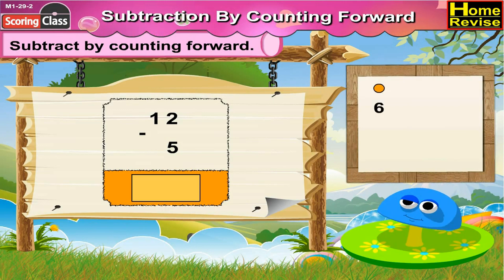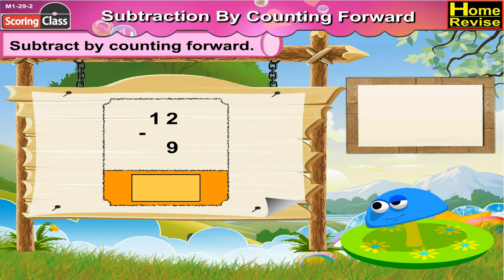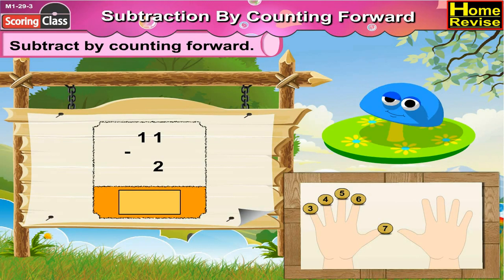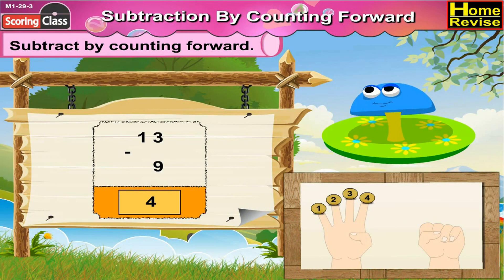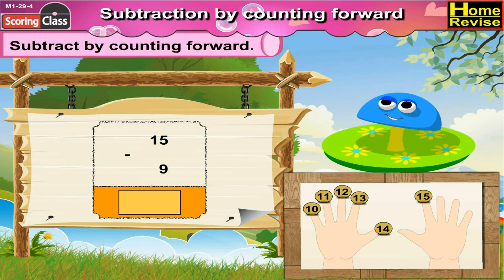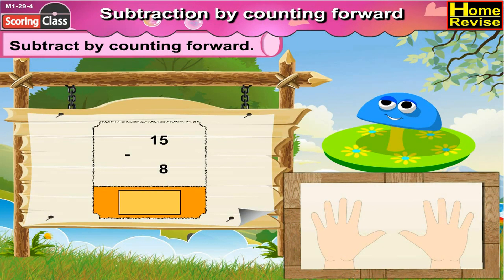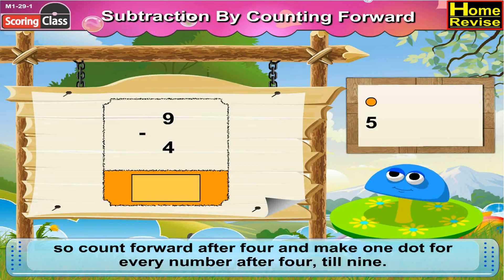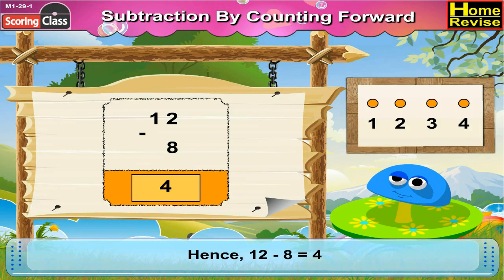Subtraction By Counting Forward (Part 1) | 2nd Std | Mathematics | English Medium | Home Revise